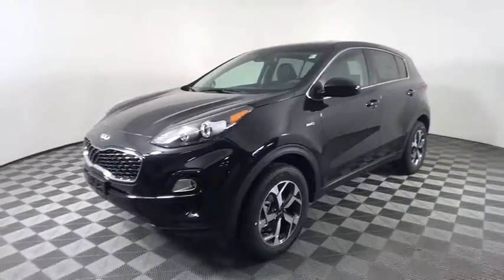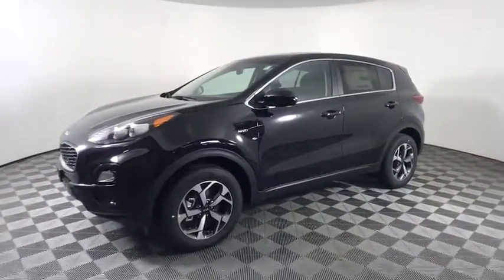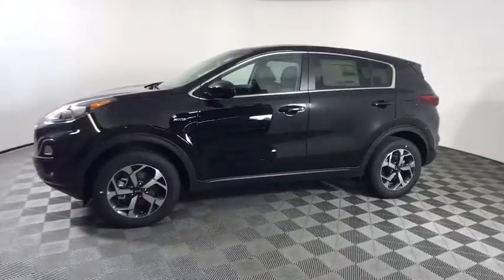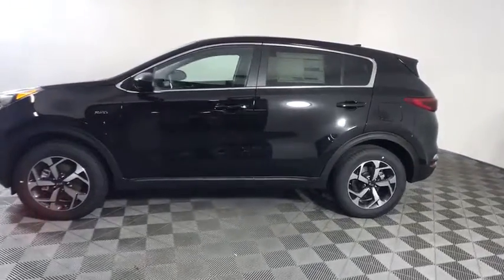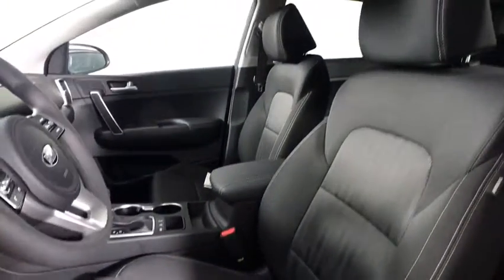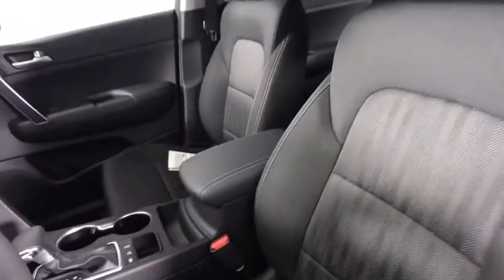2020 Kia Sportage Albany, Schenectady, Colonie, Troy, Glens Falls, NY K20T2580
Black Cherry Pearl New 2020 Kia Sportage available in Albany, New York at Destination Kia. Servicing the Schenectady, Colonie, Troy, Glens Falls, NY area.

Destination Kia
760 Central Ave